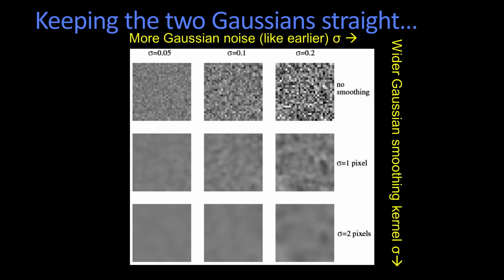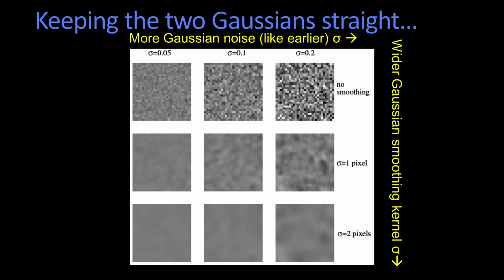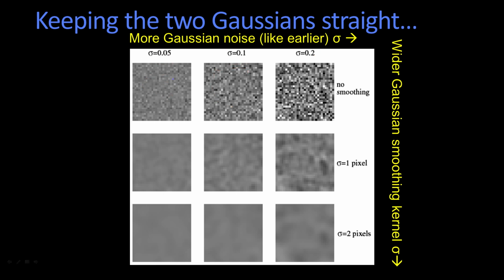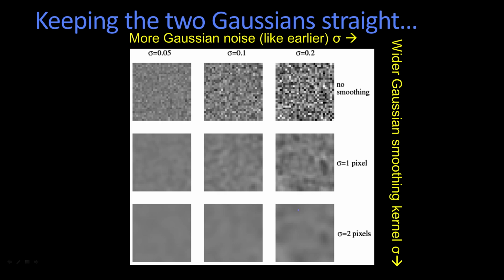Keeping the Two Gaussians Straight